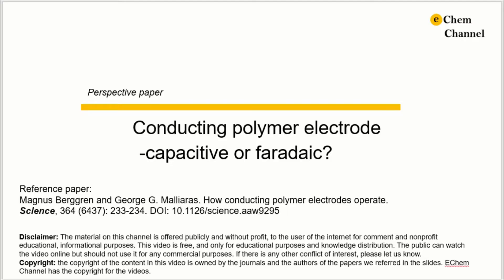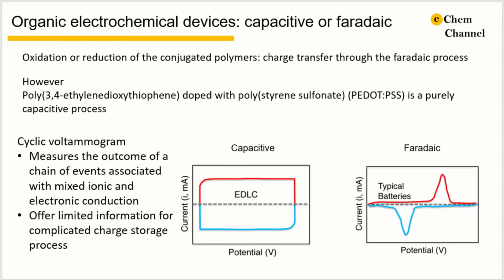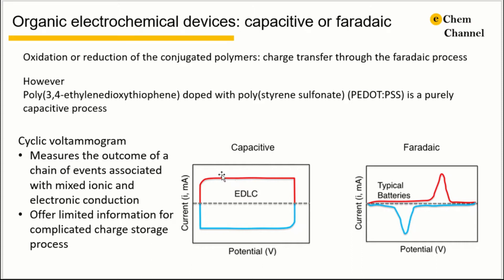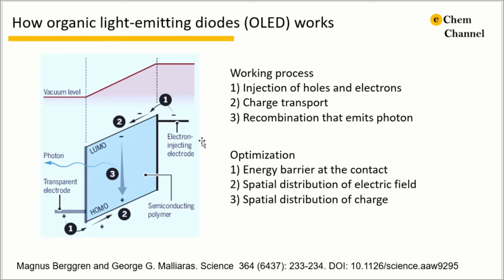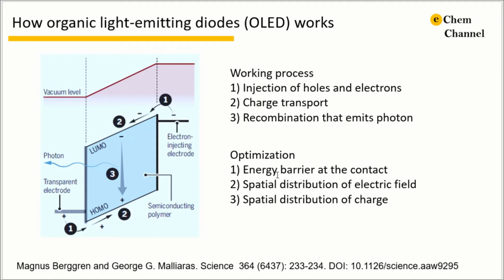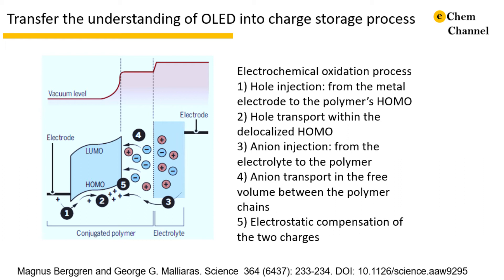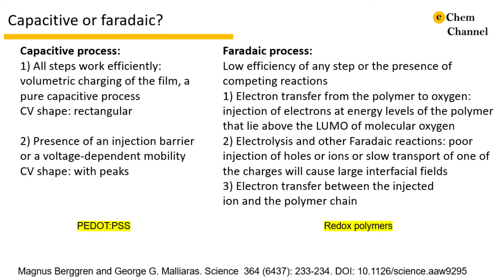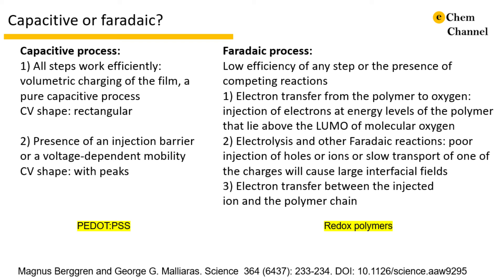[Perspective paper-Science] Conductive polymer: capacitive or faradaic?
In this video, we present a very interesting perspective paper from Science:
Magnus Berggren and George G. Malliaras. How conducting polymer electrodes operate. Science, 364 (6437): 233-234. DOI: 10.1126/science.aaw9295